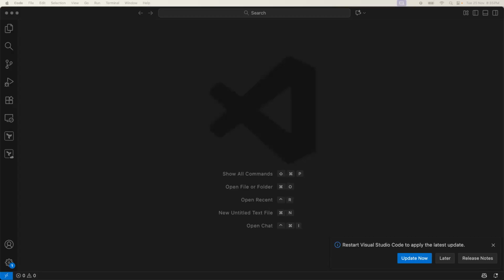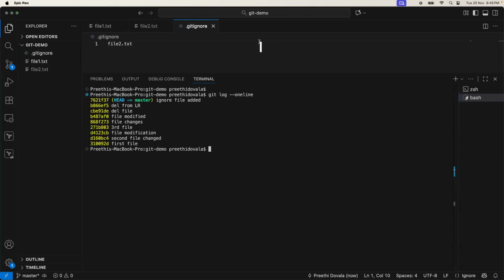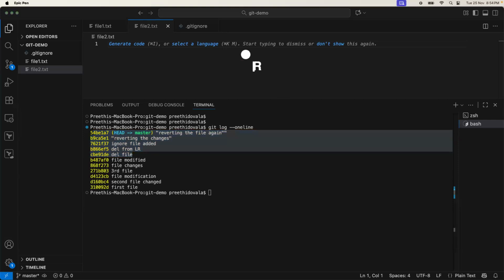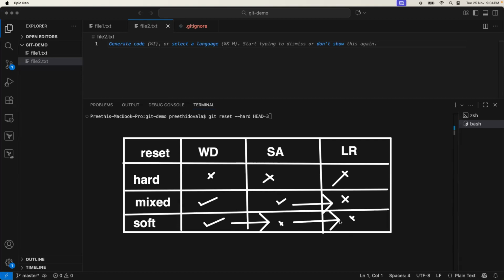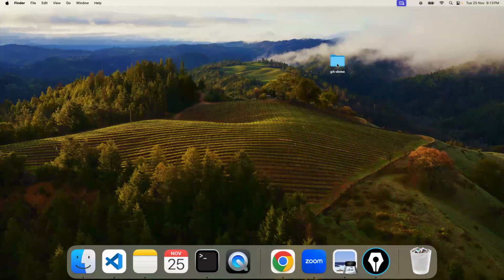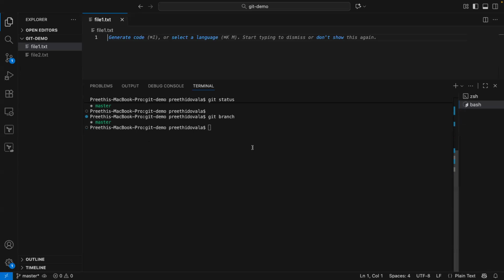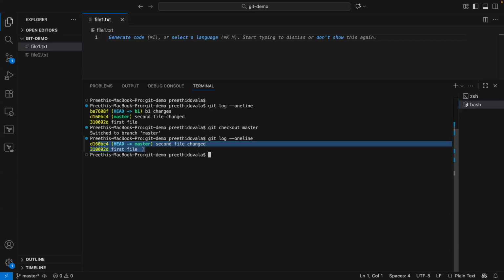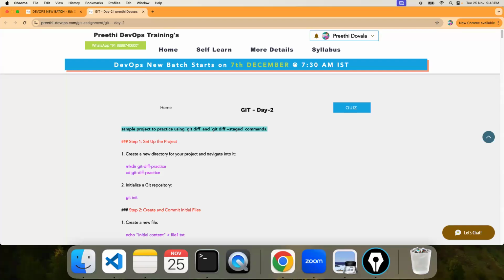DAY 2 DEVOPS BATCH NOVEMBER 2025 | GIT - 2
The meeting covered fundamental Git operations including file management, tracking, and ignoring, with demonstrations of various commands and concepts like staging areas and local repositories. The team explored advanced Git concepts including commits, reverts, and different types of resets, while discussing the importance of proper branch management and the role of CI/CD pipelines in version control. The session concluded with an overview of DevOps tools and their integration in real-world projects, emphasizing the importance of hands-on experience with Git commands.